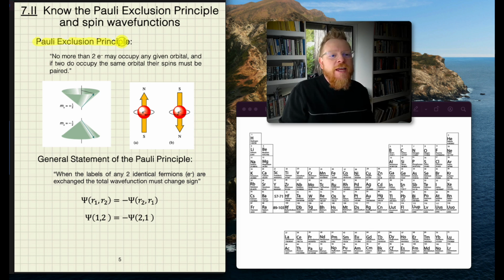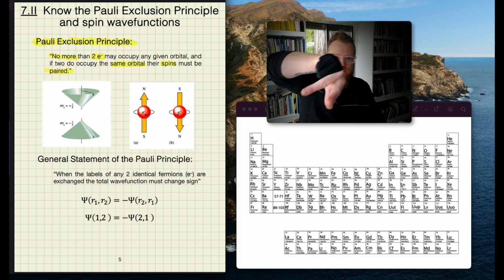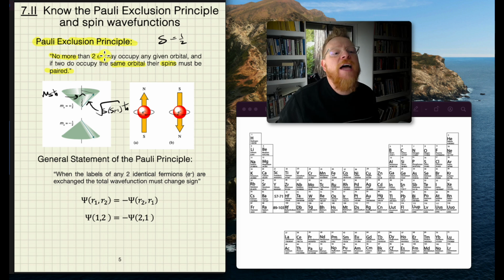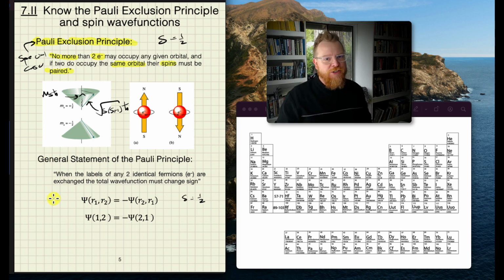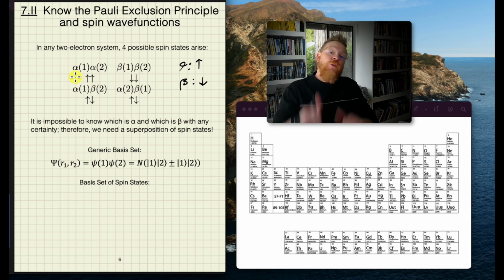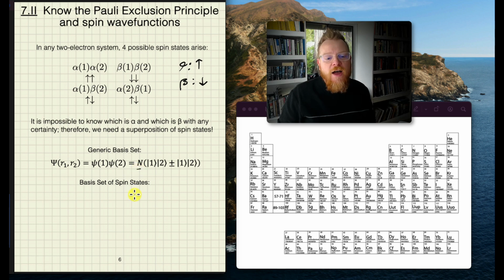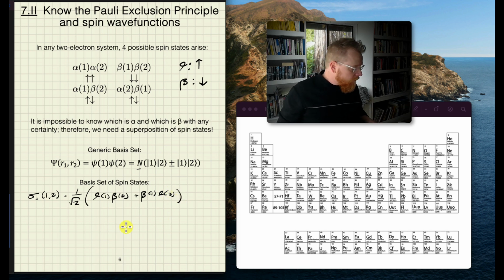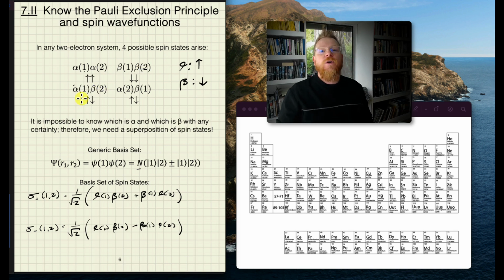CHEM 362 S25 7.II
Learning Goal:  Know the Pauli Exclusion Principle and the spin wavefunctions